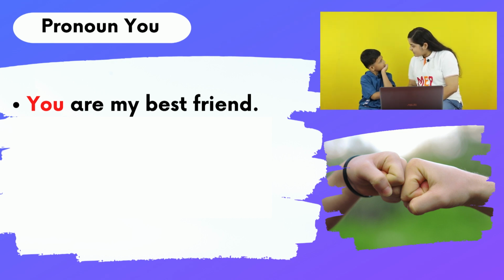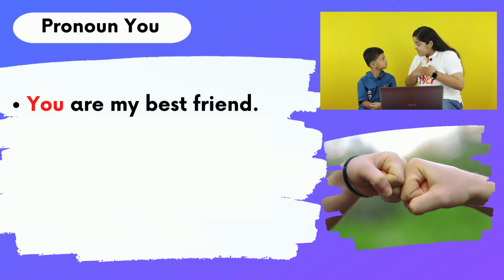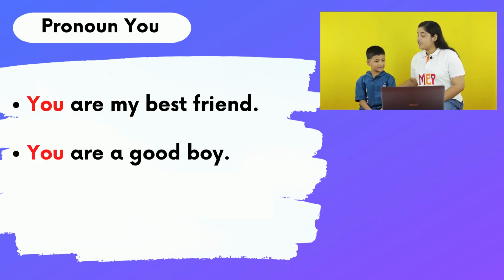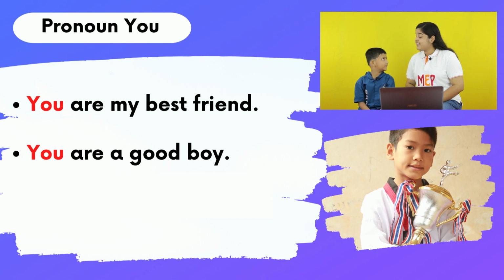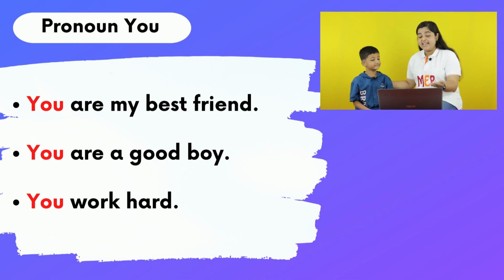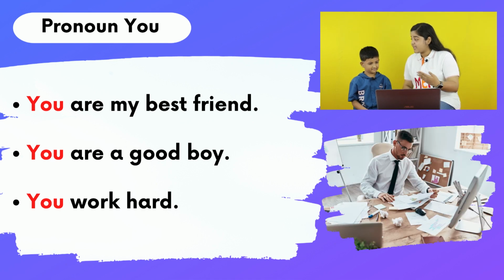How to Use Subject Pronoun 'you' | Pronoun #7 | English Grammar For Kids | My English Pictionary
In this video, we have discussed the following topics:
- How to use Subject Pronouns you
- What is the Subject Pronoun
- Examples of Subject Pronoun you

What is the Subject Pronoun in English Grammar?